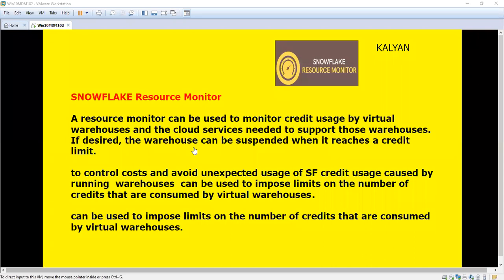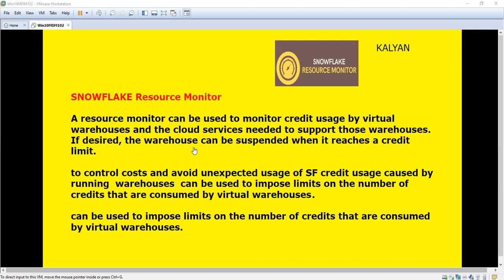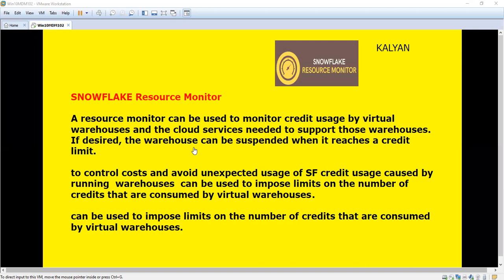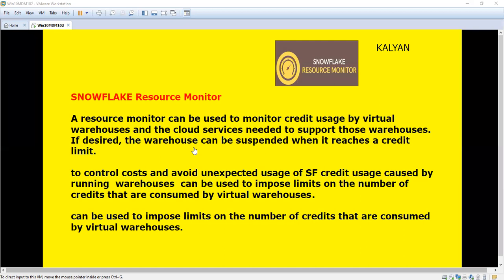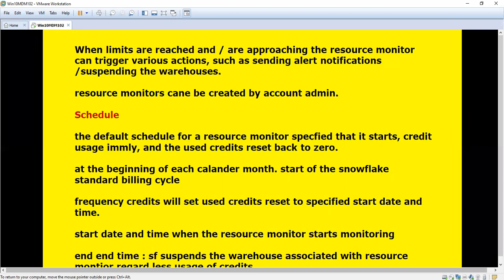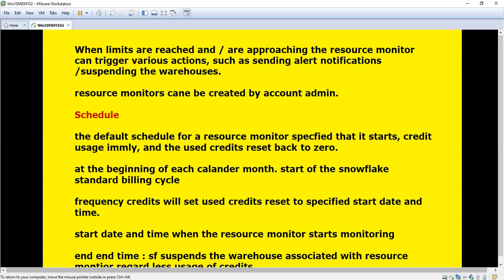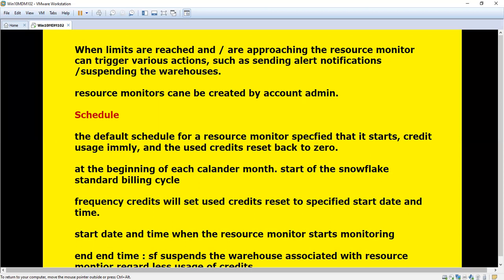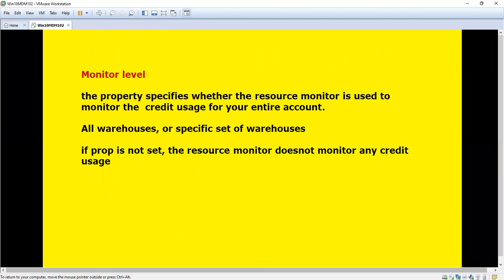SNOWFLAKE TUTORIAL, SNOWFLAKE BASICS, SNOWFLAKE RESOURCE MONITOR